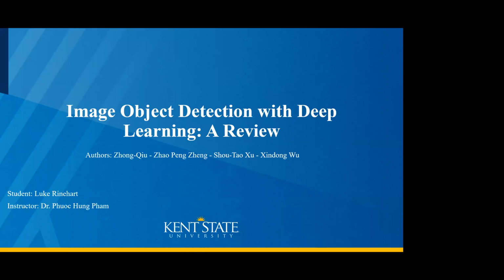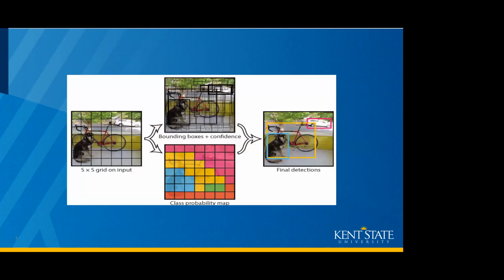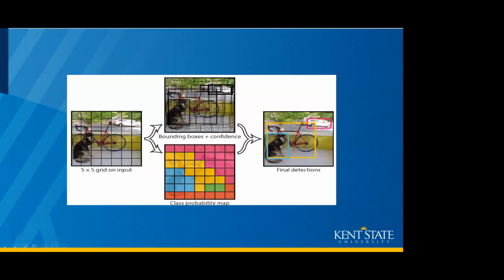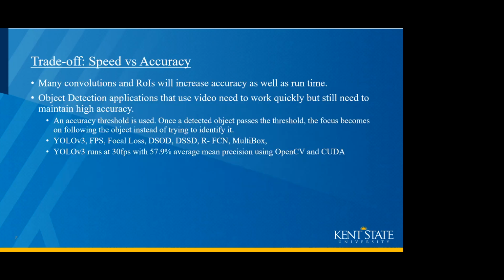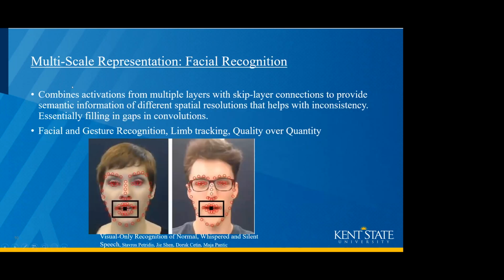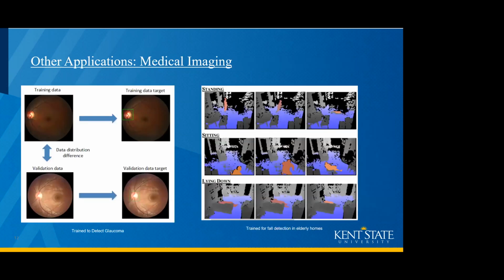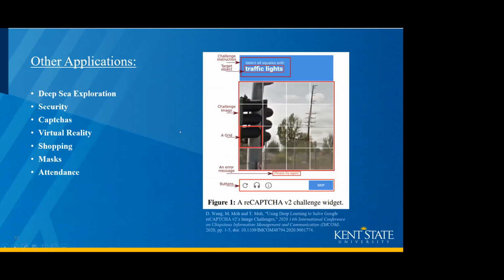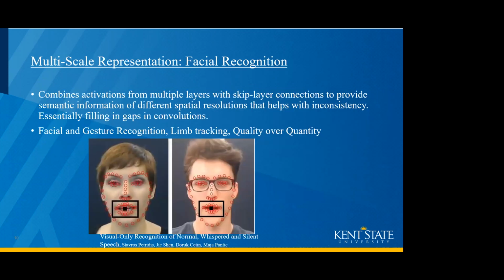Image Object Detection with Deep Learning: A Review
- Image Classification: Prediction of the type of object(s) in the image

- Object Localization: Locate the position of one or many objects with bounding boxes

- Object Detection: Produces a list of all object types with an associated bounding box for each object